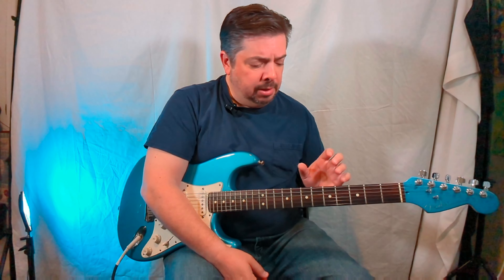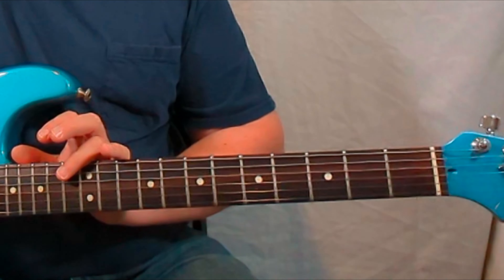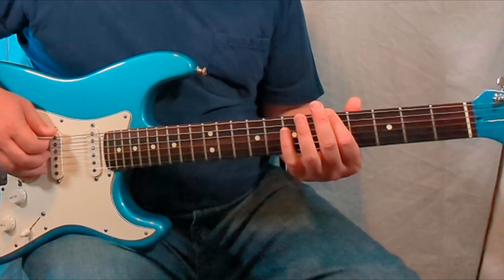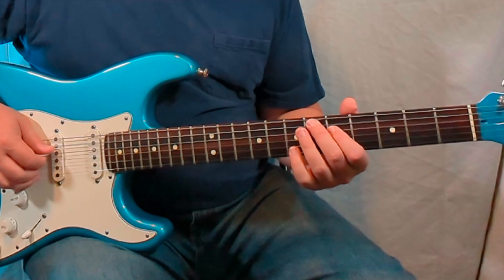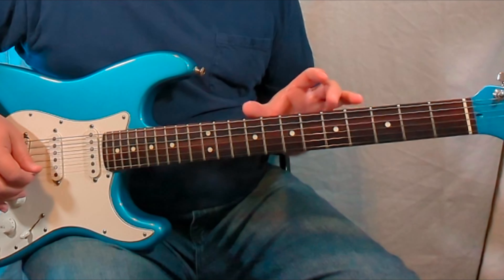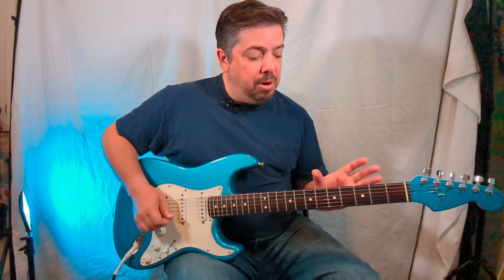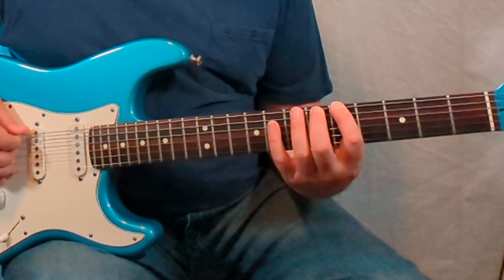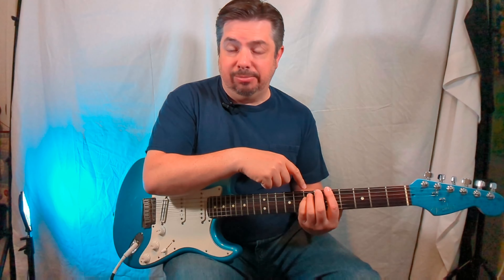Meet The Pentatonics - Shape 1 of the Minor Pentatonic Scale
In this video, we introduce ourselves to the Minor Pentatonic Scale.  We will look at shape #1.  From here there will be additional videos on the shapes of the remaining boxes.

Guitar picks:

Guitar Tuner:

Lighting:
Obeamiu 5600K USB Studio Lighting Kit
Microphone:
Audio-Technica AT2020
Digital Recorder:

My gear:
Guitars
Fender Stratocaster
Gretsch Rat Rod 5410T
Danelectro Stock '59
Furian SX Tele style
Firefly FF338

Alvarez Masterworks MD60

Fishman Platinum Pro EQ

Amplifiers
Peavey Classic 50 212
Spark 40
Fishman Loudbox Mini
VOX AC

Effects Pedals:
Boss OD
Boss Distortion
Boss Super Chorus CH-1
TC Electronic Hall of Fame Reverb
TC Electronic Flashback
TC Electronic Spark Mini
Friedman BE OD
Digitech Hard Wire Tuner
Donner Morpher Distortion
Fishman Pro Platinum EQ
Tone City Sweet Cream
MXR 78 Badass Distortion

Dunlop Power Brick